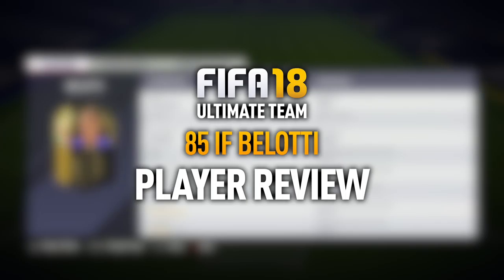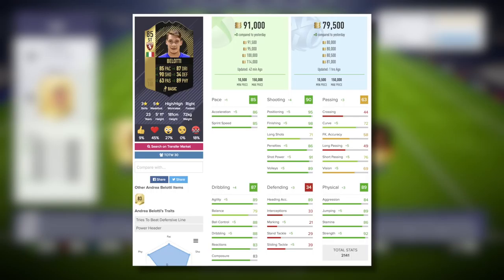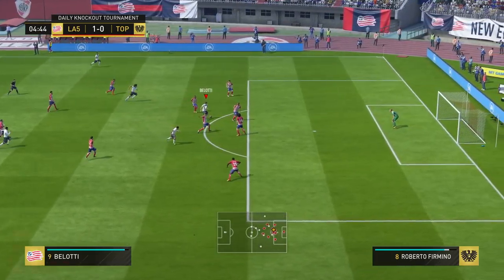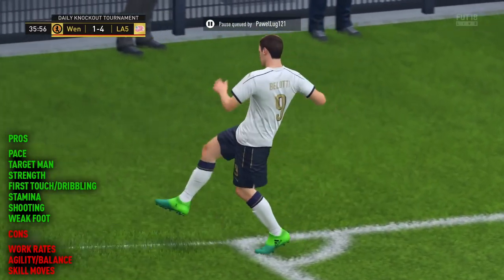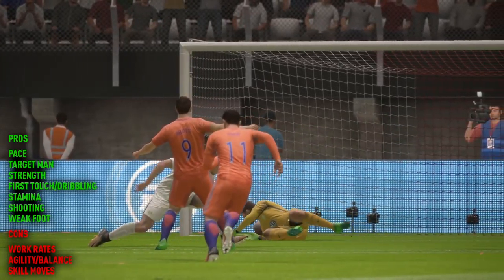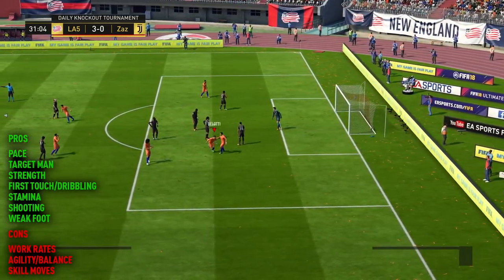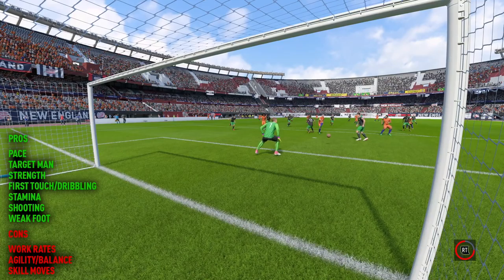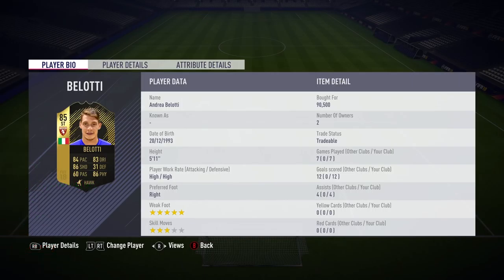FIFA 18 IF BELOTTI (85) PLAYER REVIEW! FIFA 18 ULTIMATE TEAM!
FIFA 18 IF BELOTTI Player Review! FIFA 18 BEST ST?!

Artist -
▽ Follow DEAF KEV